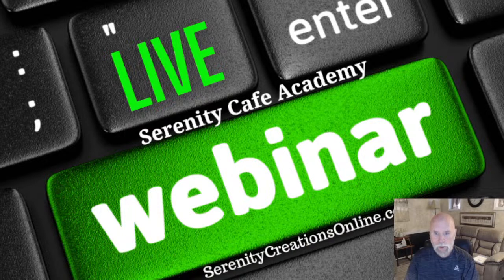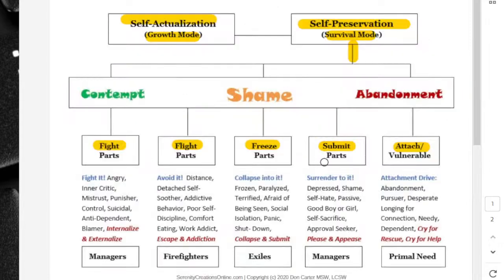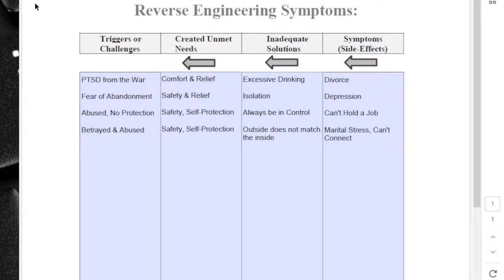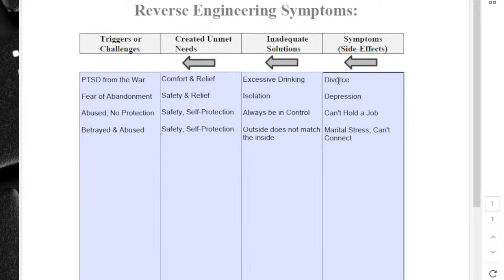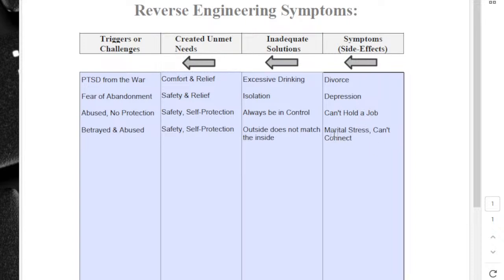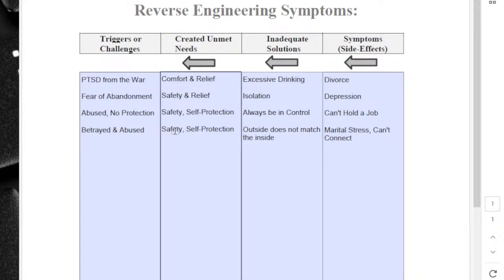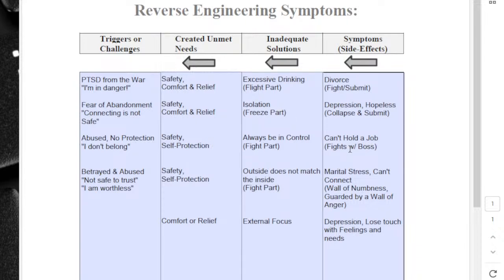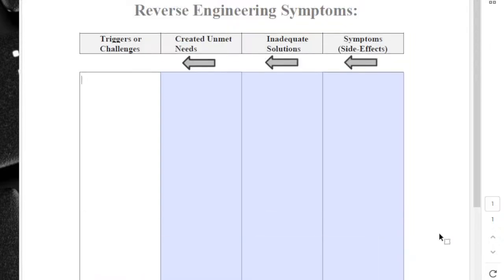Serenity Cafe Live! Q&A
These initial Q&A sessions are to answer questions and get feedback from those who are interested in anything having to do with Serenity Cafe Live! Small Coaching Groups, Recovery Rooms @ Serenity Cafe, Serenity Cafe Academy Courses and the Oasis @ Serenity Cafe. We will cover how to register for the online groups.